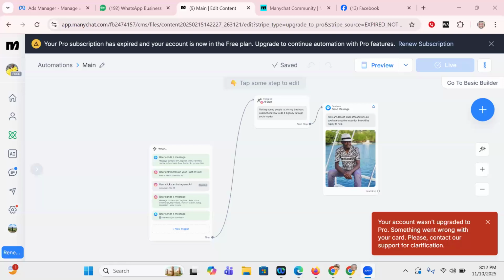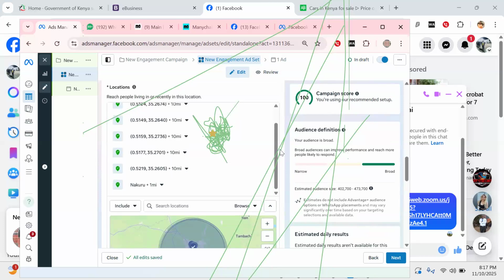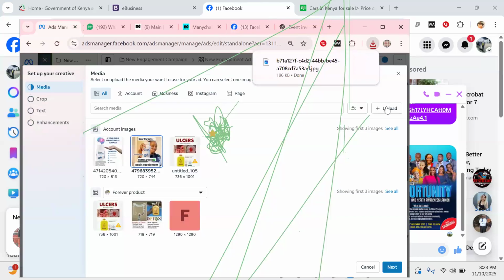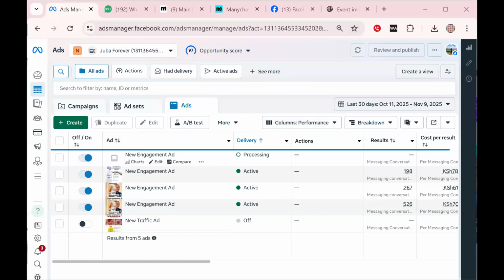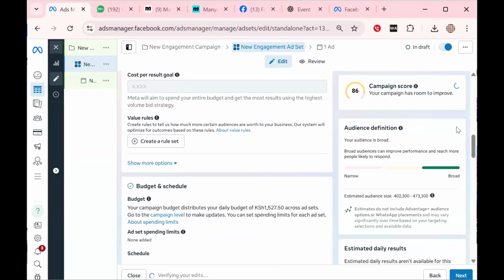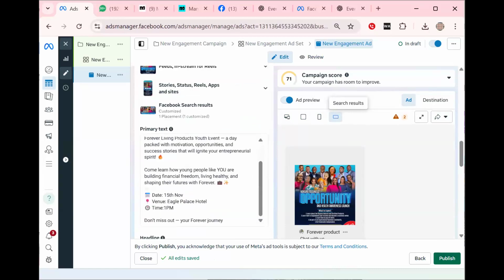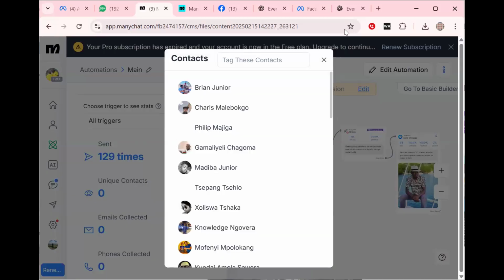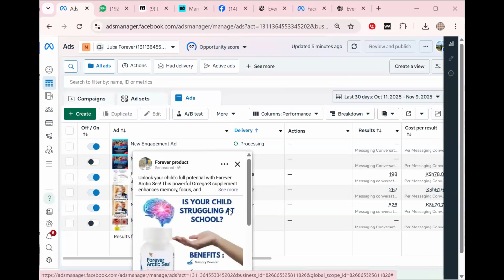Social Media Training with Joseph Mwai